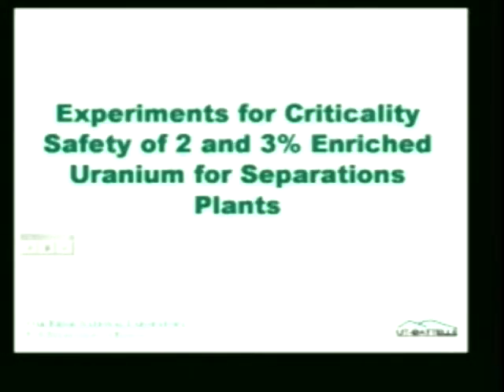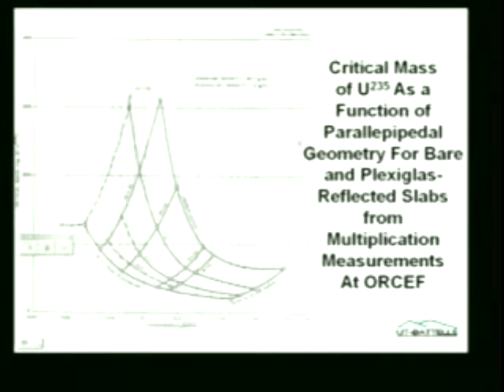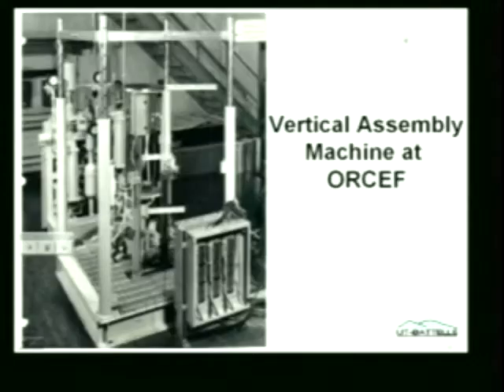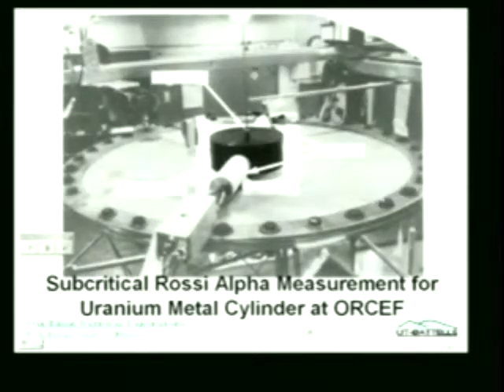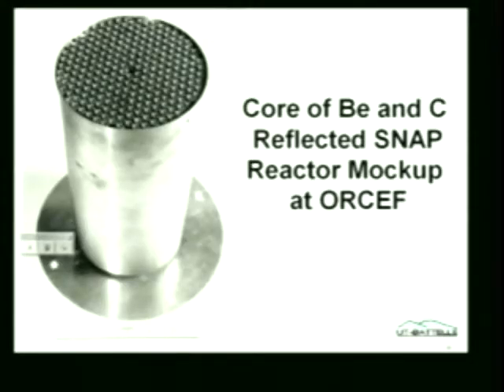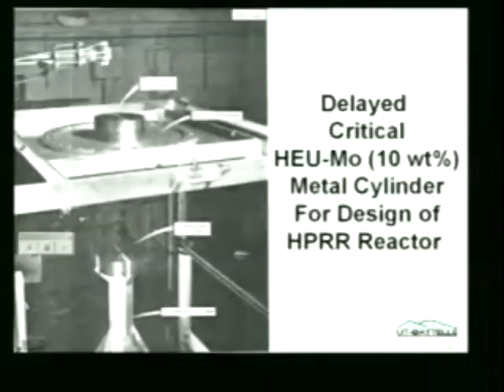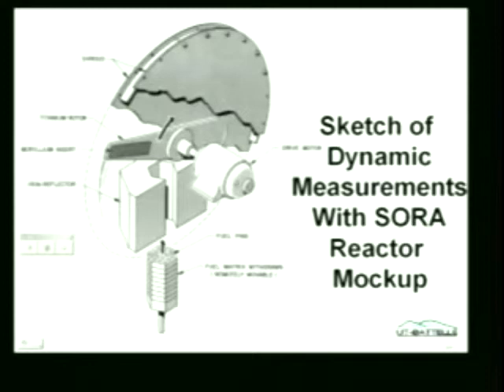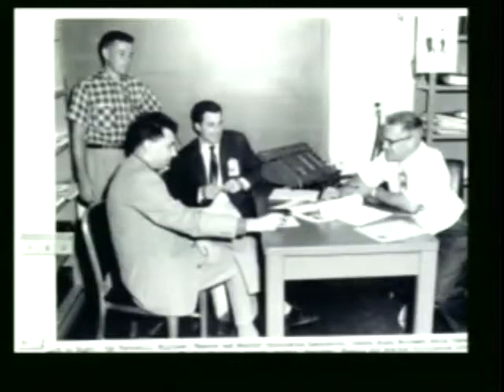Dr. John T. Mihalczo: Overview of Selected Criticality Experiments at ORNL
Speaker: Dr. John T. Mihalczo, Corporate Fellow;
Title: Overview of Selected Criticality Experiments at ORNL
Recorded: March 12, 2003

Copyright: University of Tennessee